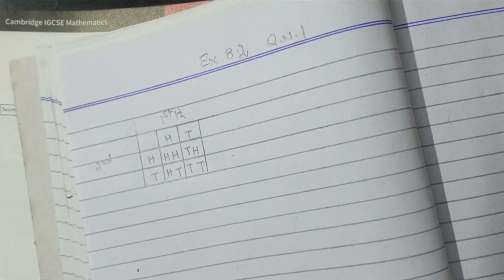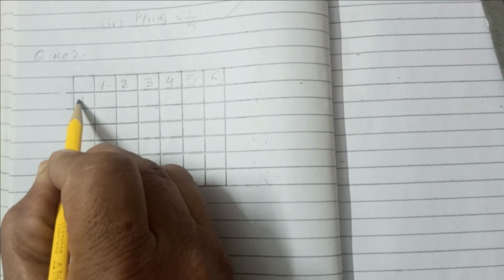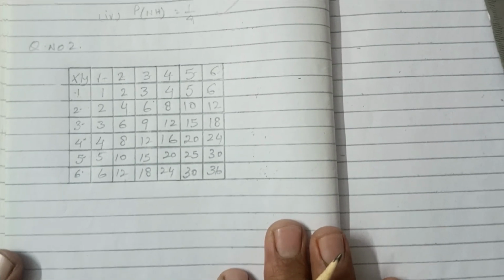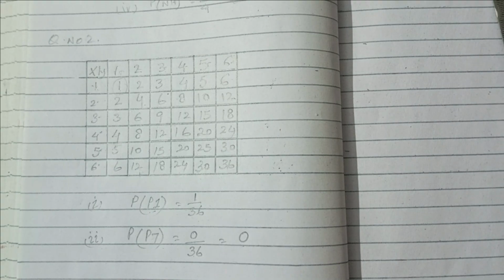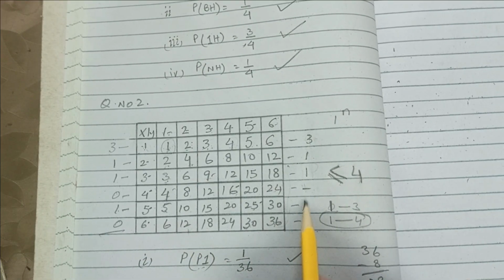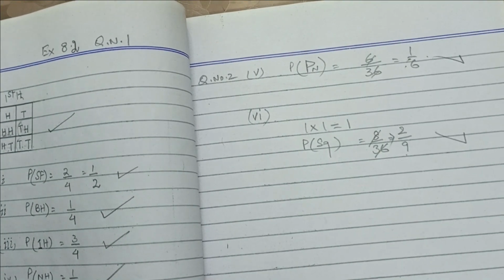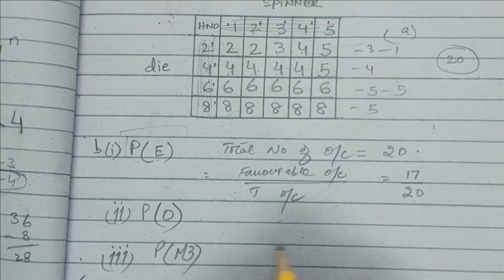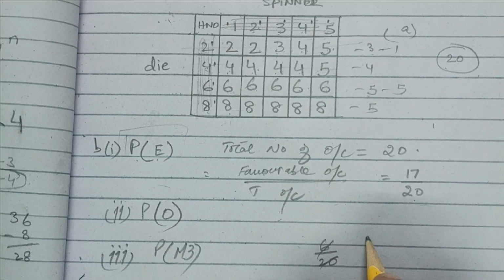Introduction to Probability|Chapter 8|Ex 8.2|Cambridge IGCSE Mathematics|Q.No.1-3(iii)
IntroductiontoProbability#Chapter 8#CambridgeIGCSEMathematics#Ex. 8.2